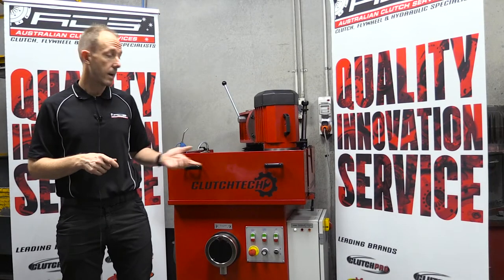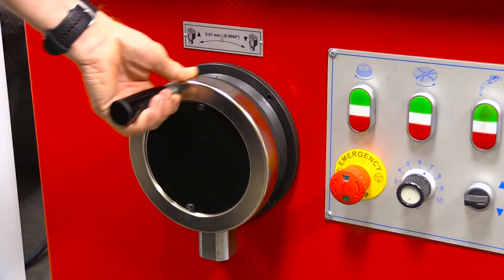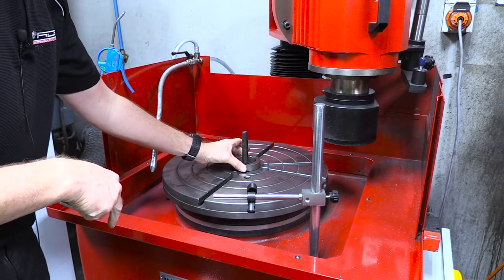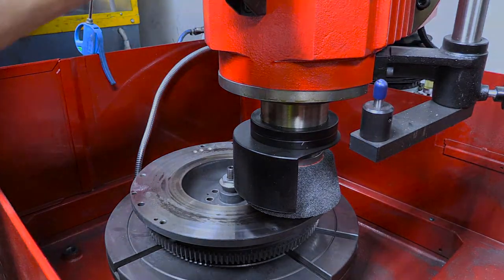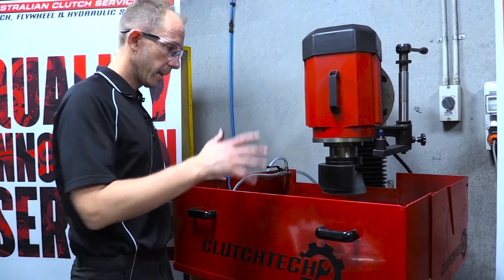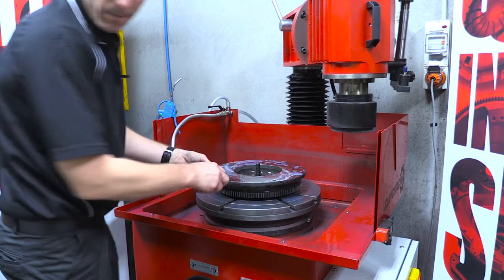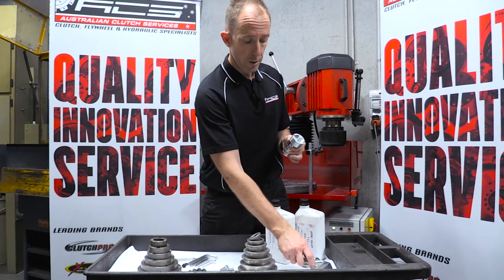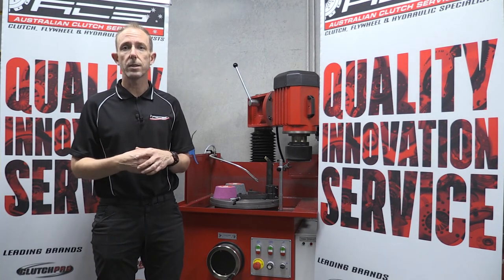CLUTCH TECH: Flywheel Grinder Tutorial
Darren from Australian Clutch Services shows the new range of ClutchTech flywheel grinders.